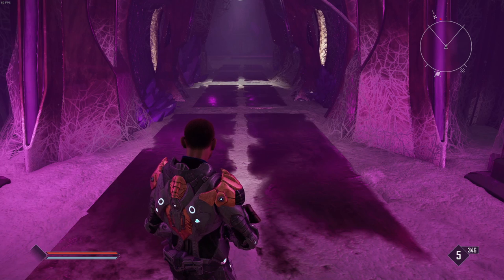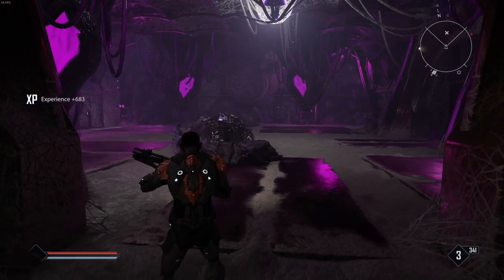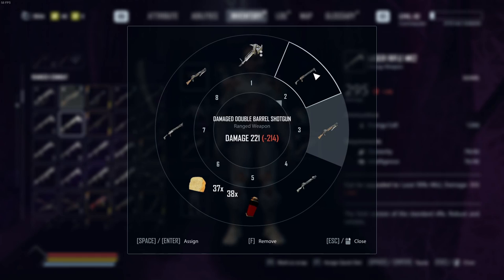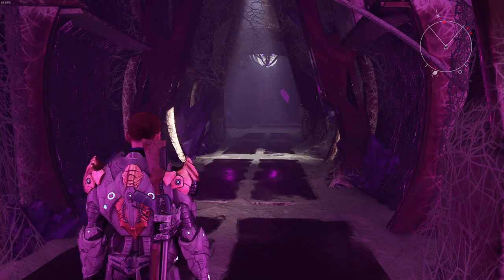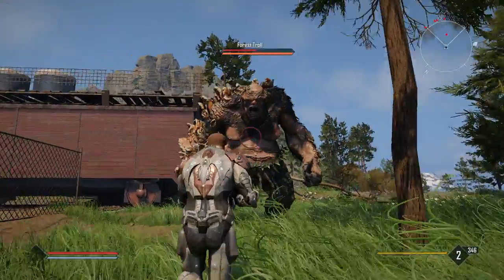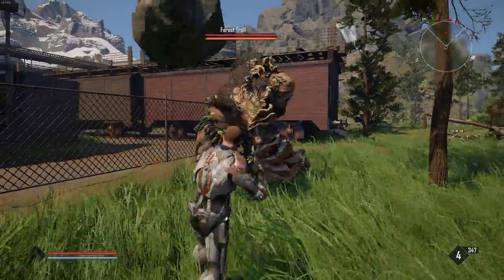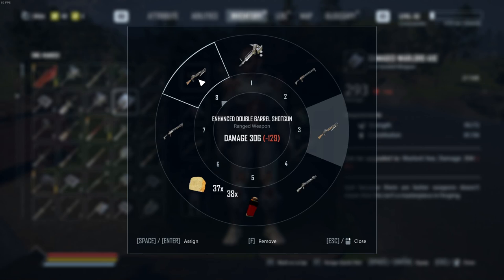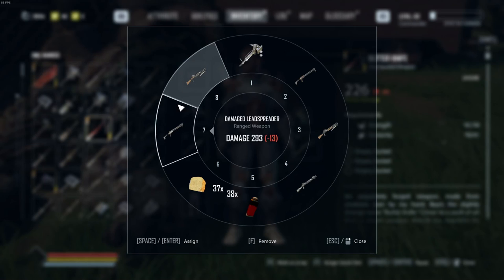Elex 2 - Thunderclap vs Enhanced Leadspreader vs Damaged Shotguns - A Shotgun Comparison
Twitch.tv/kuposaurus Come give me a follow on Twitch! The Damaged Double Barrel Shotgun actually holds up. I think the Thunderclap and Enhanced Leadspreader are too close to say which is better. The Thunderclap has one extra shot but reloading isn't a huge issue if you just put the weapon away and bring it back out. This reloads faster than actually waiting to reload.
Final thoughts:
I am still going to use Enhanced Leadspreader as my main weapon. The Damaged Double Barrel Shotgun is shockingly powerful and most players will be happy using it to beat the entire game. Thunderclap is a great choice if you can get enough fuel to reach its location.